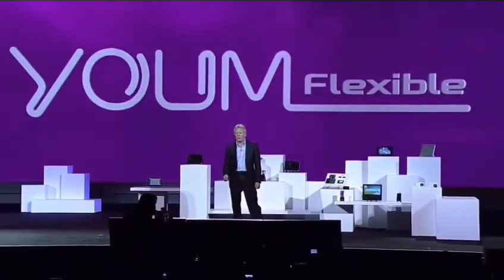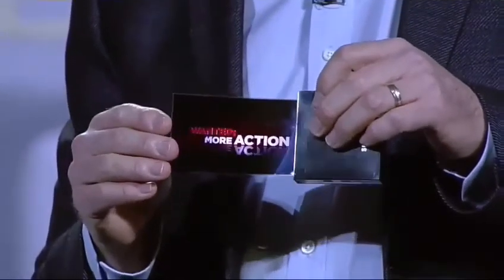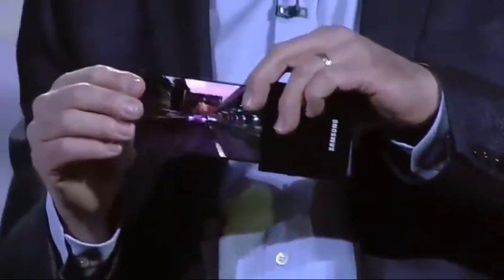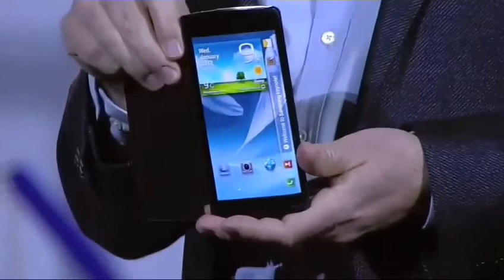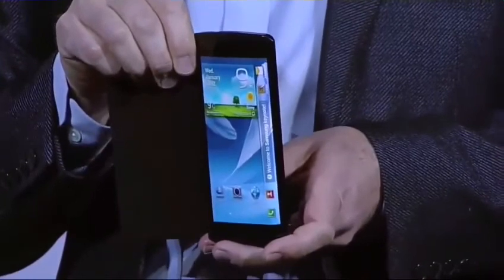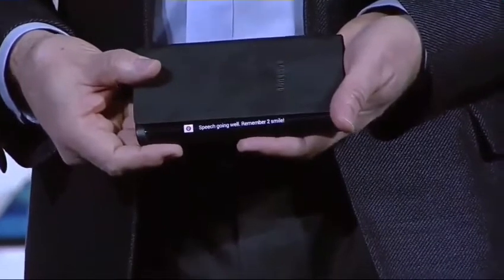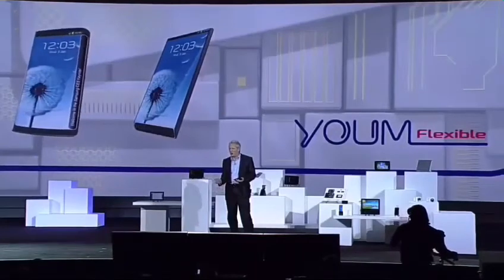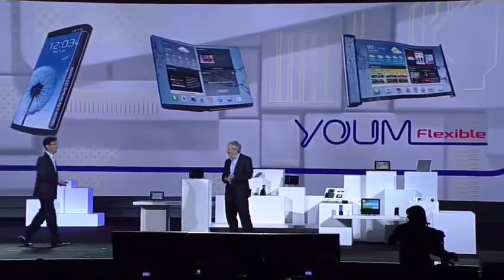"OLED" Ponsel gadget teknologi terbaru 2018 dari samsung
Samsung OLED Sebagai Alternatif Teknologi Layar Masa Depan

Teknologi sistem display untuk berbagai gadget modern terus dikembangkan demi mendukung berbagai keperluan dan desain gadget terbaru. Salah satunya adalah teknologi OLED atau organic light emitting diode, ini adalah aplikasi teknologi LED atau Light Emitting Diode pada lembaran film yang berfungsi sebagai sistem display electroluminescent yang menghasilkan warna dan bentuk berdasarkan sinyal listirk yang dialirkan. Salah satu pabrikan yang mengembangkan dan mengaplikasikan teknologi OLED adalah Samsung. Dengan ukuran yang lebih tipis, efisien dan mampu menghasilkan gambar dengan kualitas yang prima membuat OLED menjadi pilihan teknology display menggantikan LCD atau Plasma di masa mendatang.